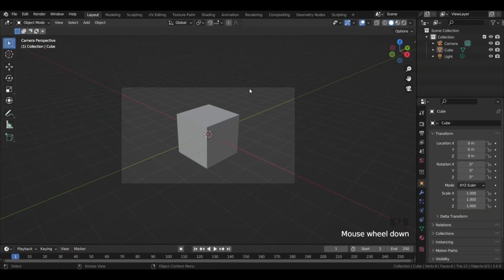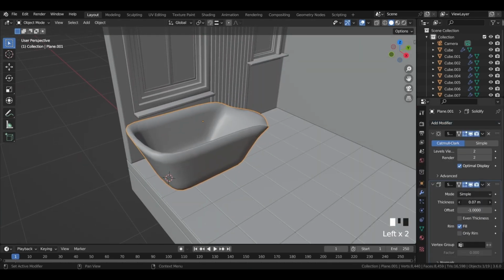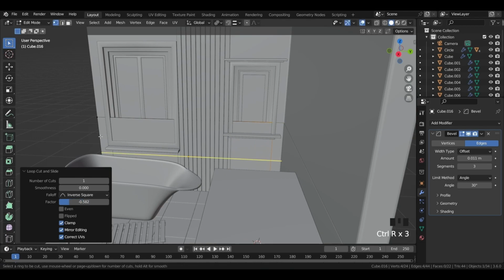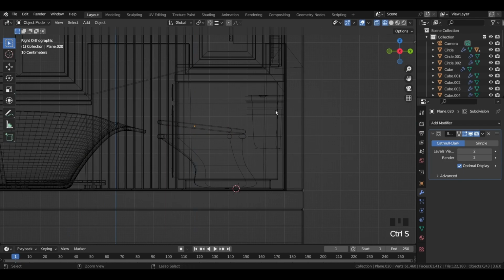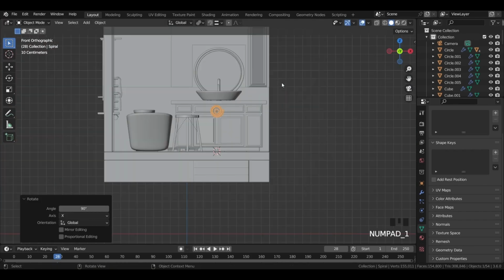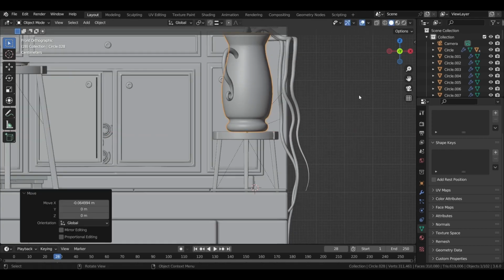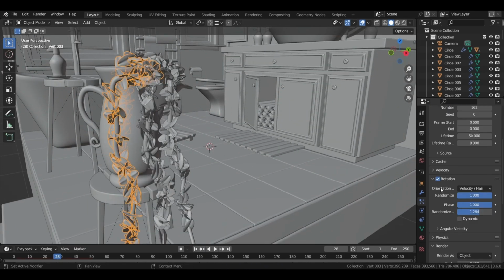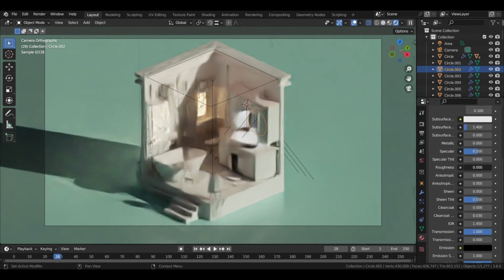Audio Tutorial - Isometric BATHROOM in Blender 3.6 (TUTORIAL)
Here I am learning 3d tutorials, time lapses, animations and more using Blender.
Enter my channel to see my progress from first video to last video.
Thanks!